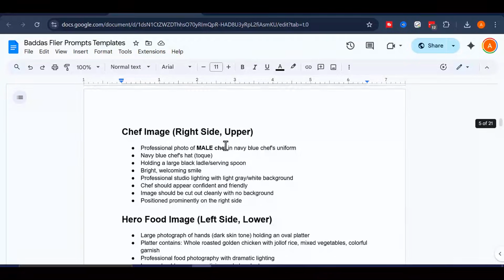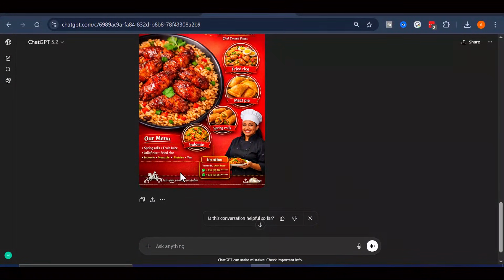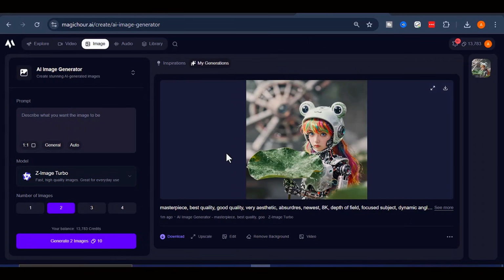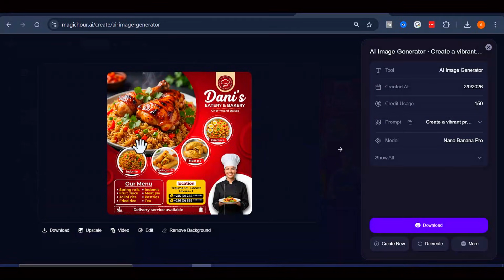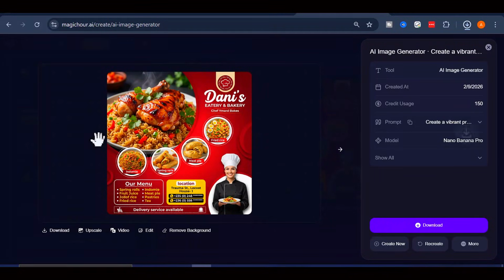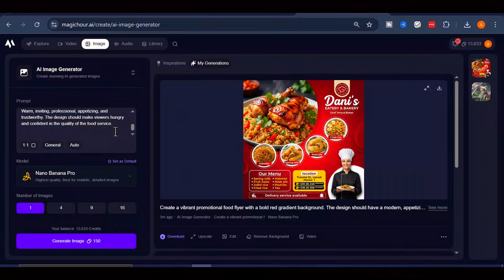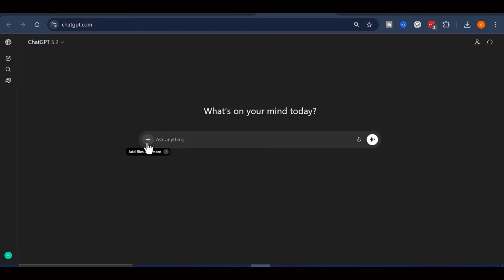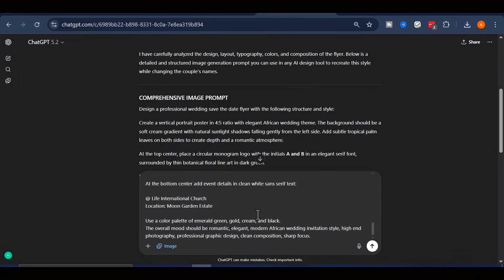How to Create Professional Flyer Designs Using AI in Minutes (No Skills Needed)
Learn how to create stunning, professional flyer designs using FREE AI tools—no design skills required! In this step-by-step tutorial, I'll show you how to generate beautiful flyers in minutes using ChatGPT and Google Nano Banana Pro.

Whether you need wedding flyers, business promotions, event posters, or any other design—this tutorial has you covered. No Photoshop, no Canva Pro, just free AI tools that deliver professional results!